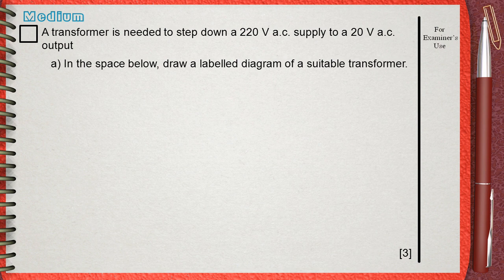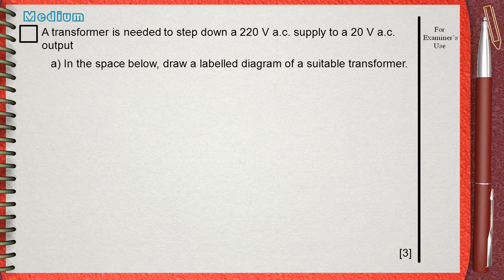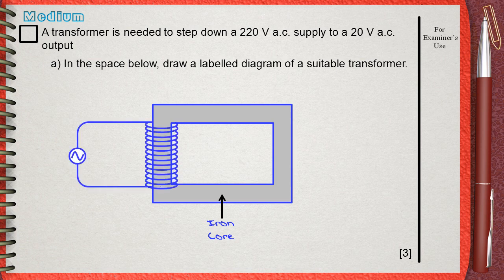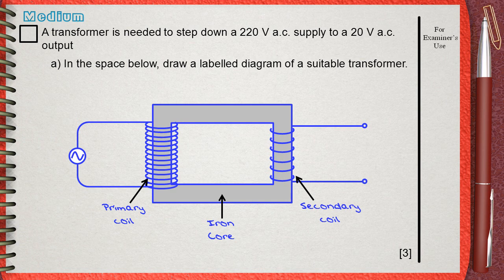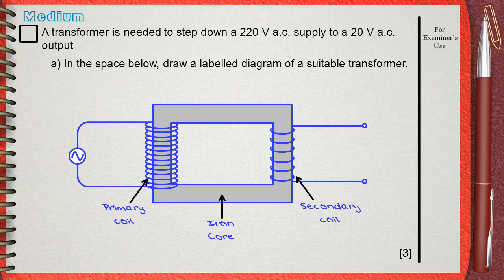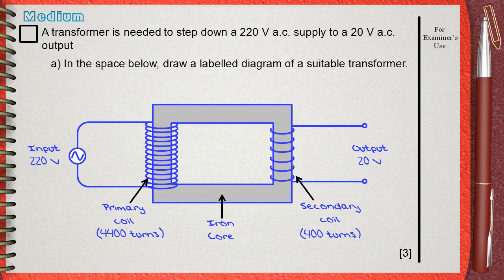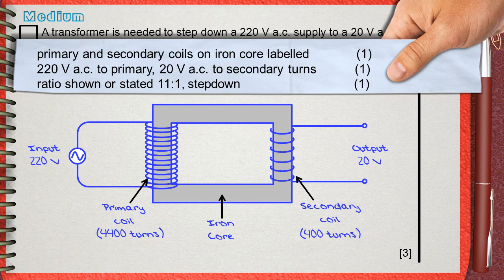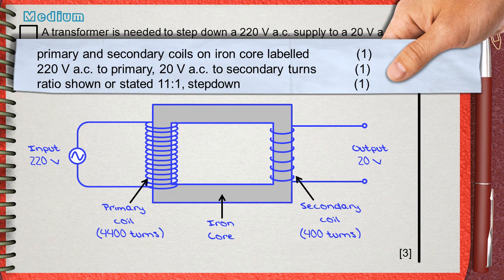Q 01..... L6 Electromagnetic Induction ...... Ch3 Electricity (Transformer) IGCSE past papers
Q1. L6 Electromagnetic Induction Ch3 Electricity (Transformer) IGCSE past papers